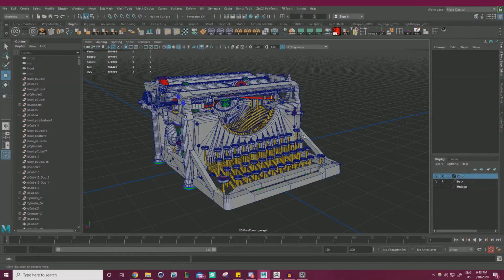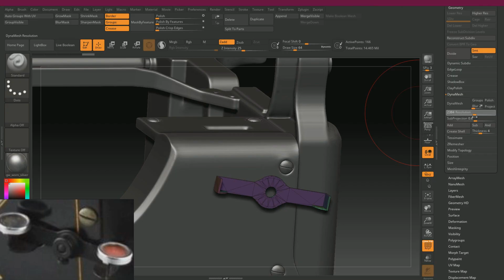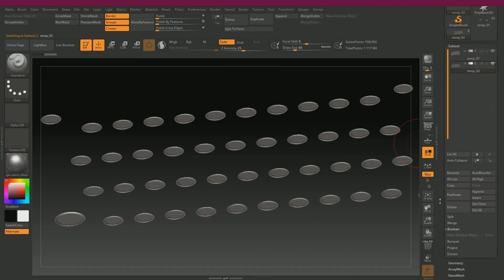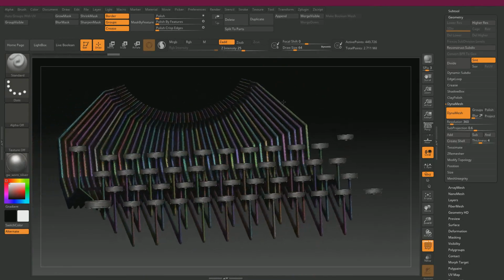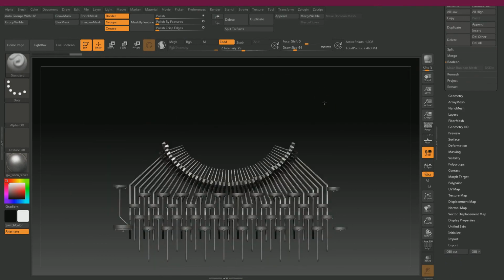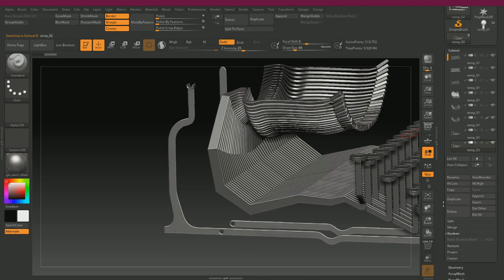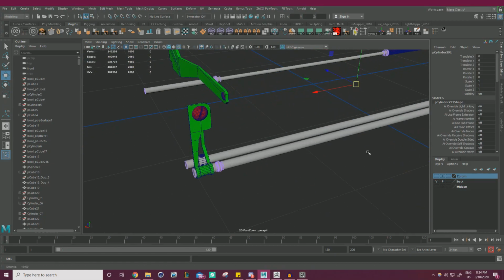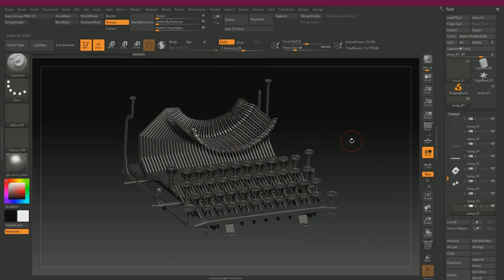04 Highpoly 03